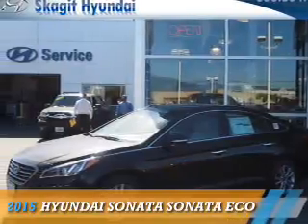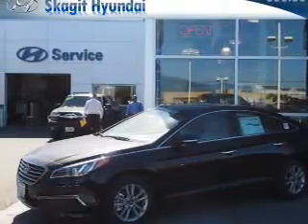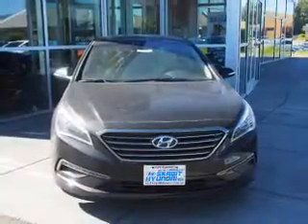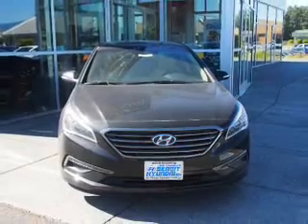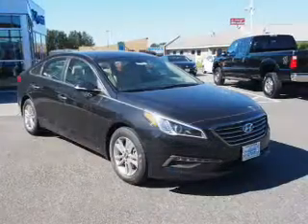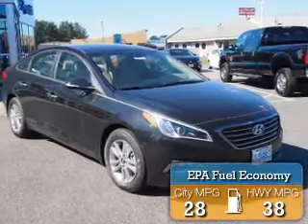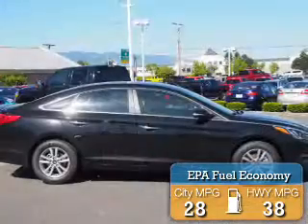2015 Hyundai Sonata 5902 - Burlington WA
Year: 2015
Make: Hyundai
Model: Sonata
Trim: SONATA ECO
Engine: 1.6 liter 4 cylinder FWD
Transmission: Automatic
Color: Phantom Black
Mileage: 15
Address:
1313 Goldenrod RoadBurlington, WA 98233
VIN:5NPE24AA8FH180225